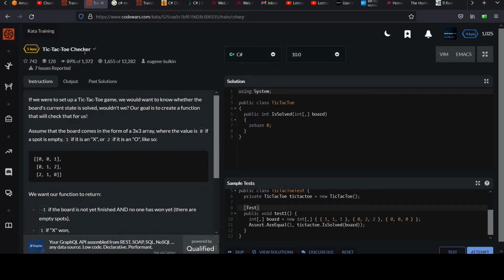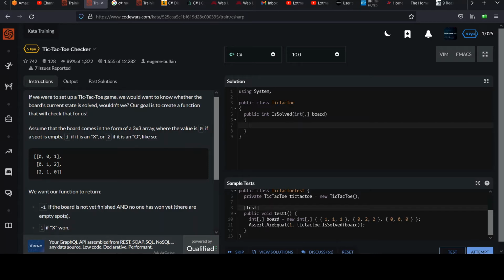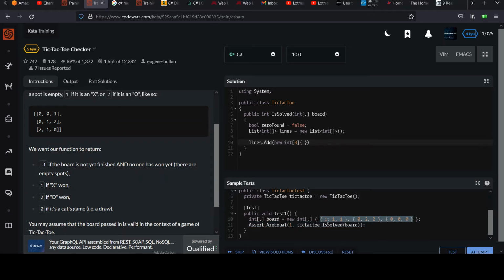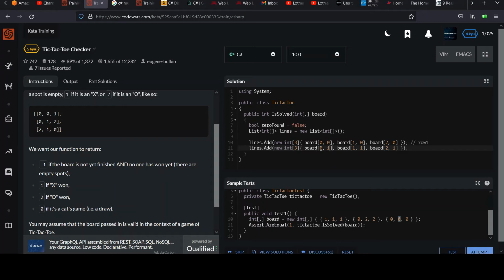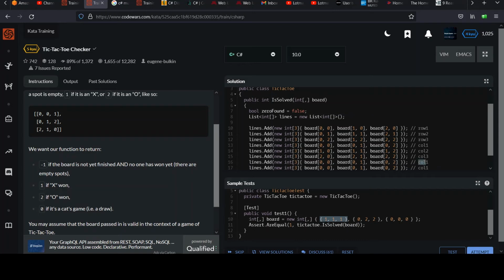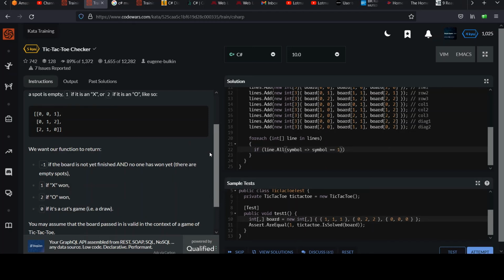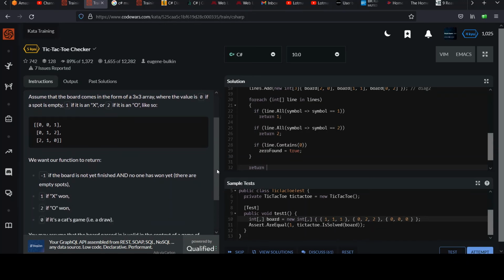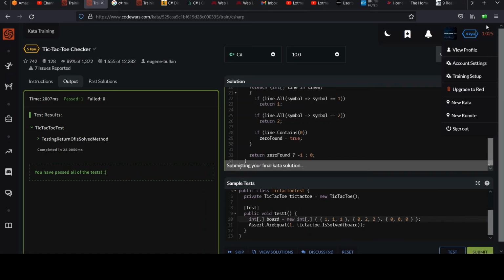Code Wars C# Coding Challenge 5 kyu: Tic-Tac-Toe Checker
Intermediate level C# object oriented programming series. Viewers are provided a multidimensional array representing a tic tac toe board. They must scan the board and determine whether X won, O won, the game is incomplete, or the game was a draw. Return the result according to the enumeration provided.